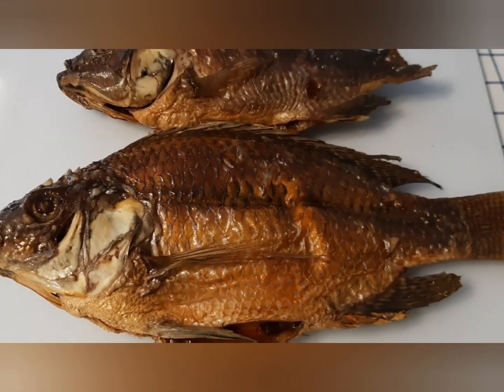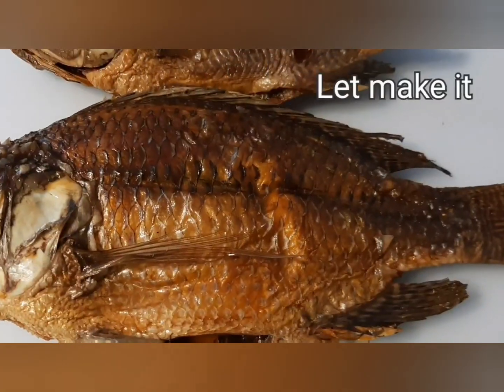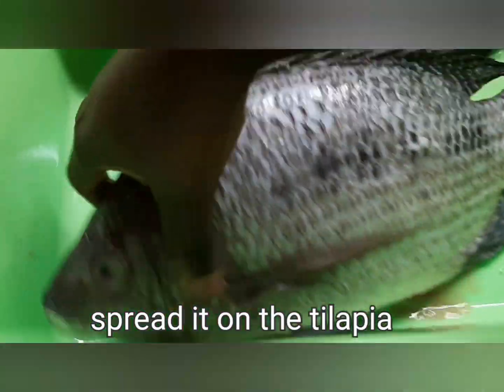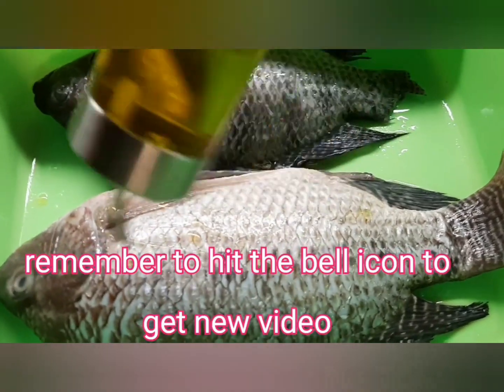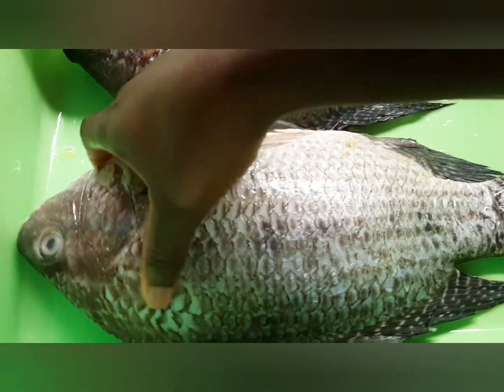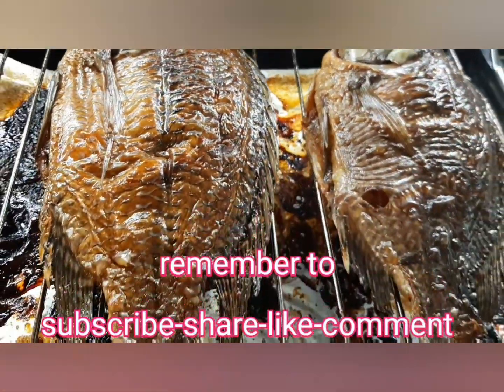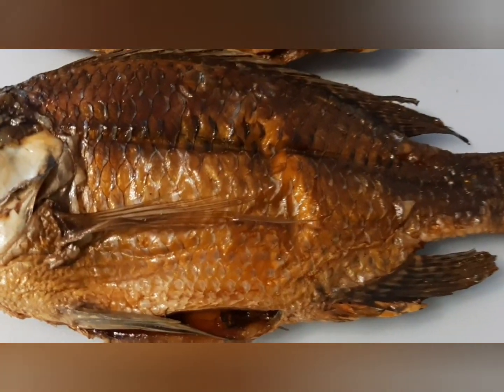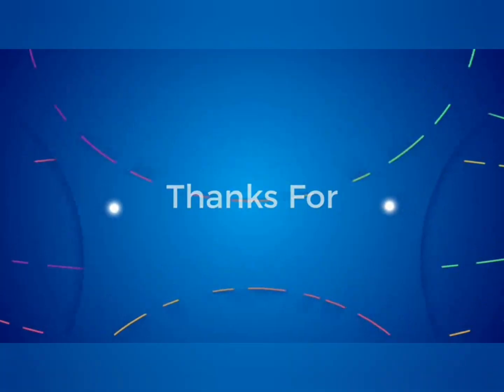Oven Smoked Tilapia Fish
Ingredients Needed
Fresh Tilapia
Salt
Little oil

Sandy's home recipe